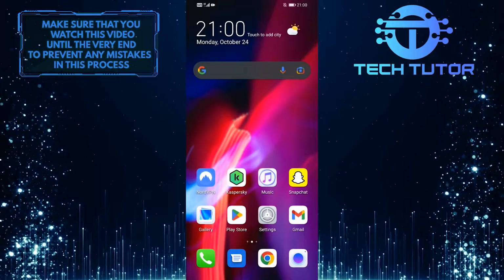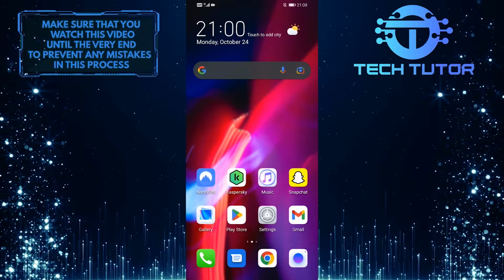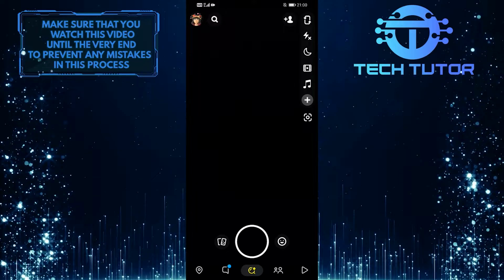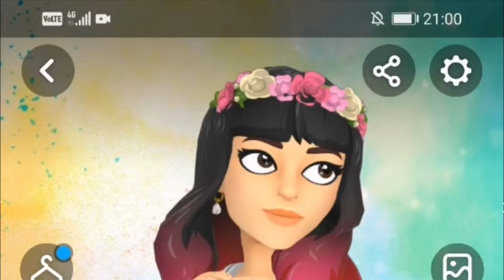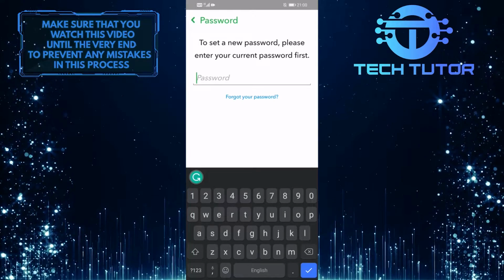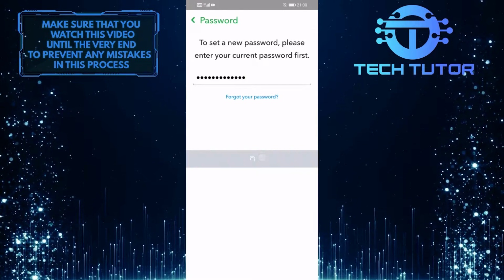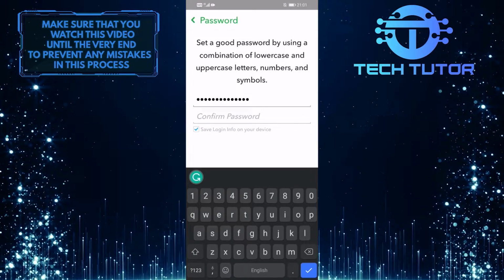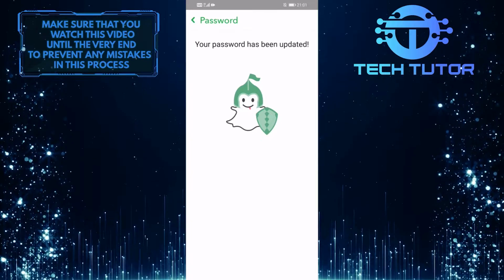How To Change Password On Snapchat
If you're looking to change your password on Snapchat, this video is for you! Learn how to do it in just a few easy steps. After watching this video, you'll be able to change your password and keep your account secure. Follow along step-by-step and in no time, you'll have successfully updated your Snapchat password. So what are you waiting for? Watch now!